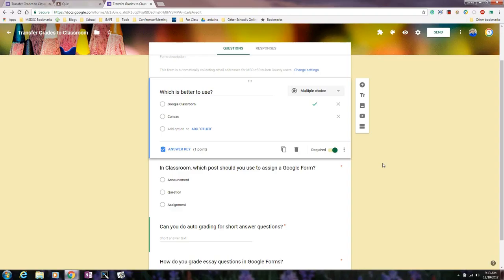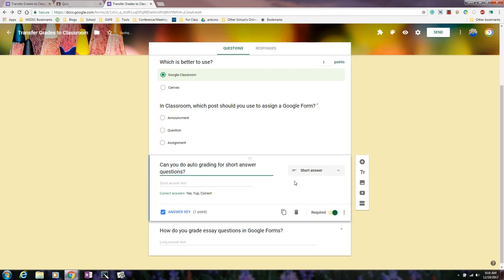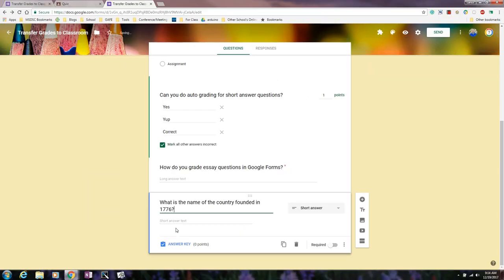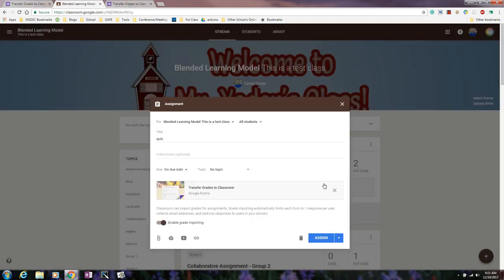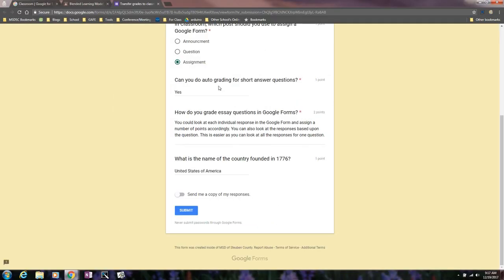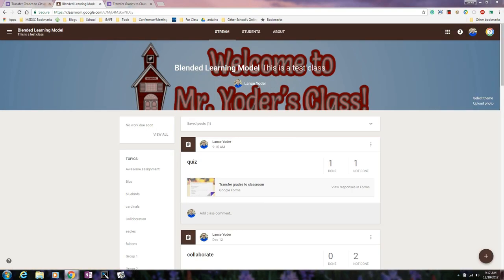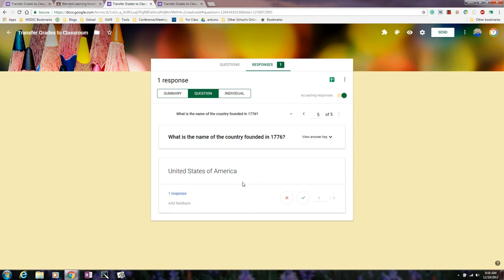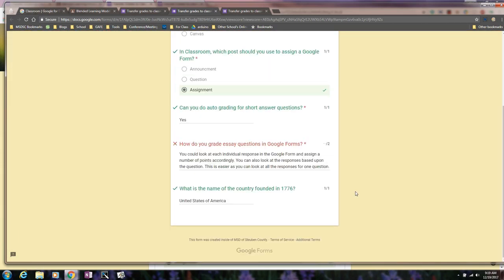Google Forms Short Answer Grading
Google Forms supports auto grading with multiple choice and short answer questions. Google continually upgrades their products and has since added the ability to include multiple correct answers on a short answer question. This video demonstrates how to setup that type of question, launch it through Classroom, and release the grades to students.